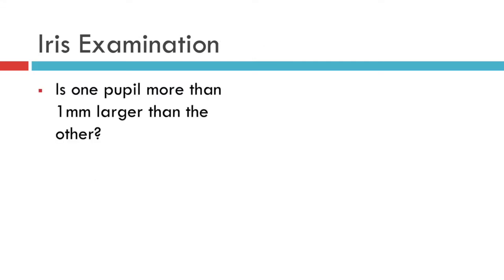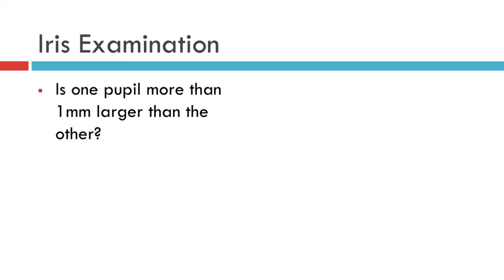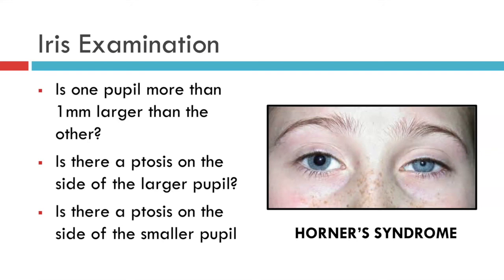6a. IRIS SHAPE AND SIZE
This video is aimed at medical students and trainee medics.  We can distinguish between clinically insignificant pupil appearances and the important IIIrd nerve palsy and Horner's syndrome by assessing the eye position and the eyelid position.

By contrast, the assessment of pupillary reactions to light is part of the optic nerve test and is viewable at minute 3:19 in